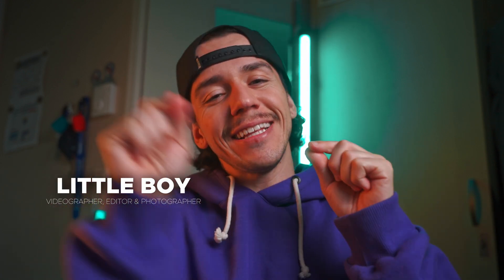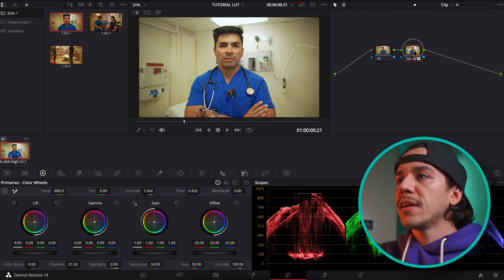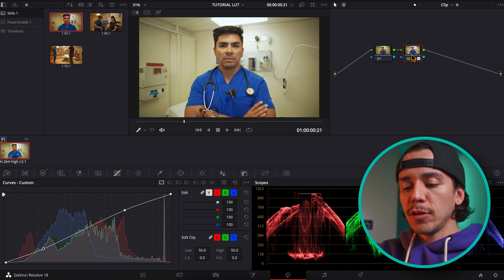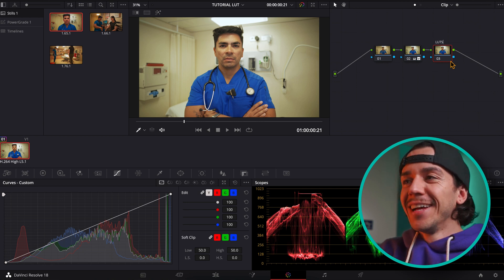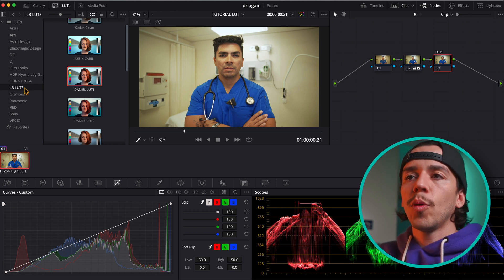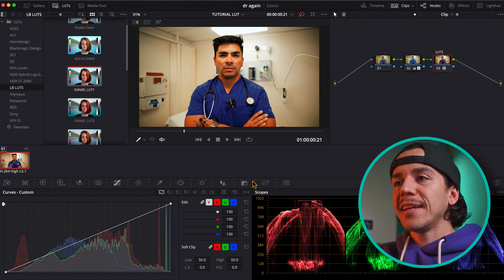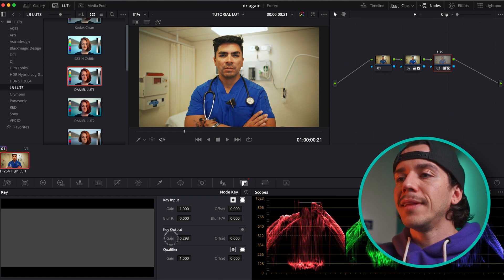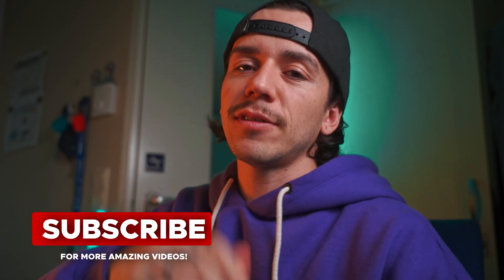How to Adjust LUT Intensity DaVinci Resolve